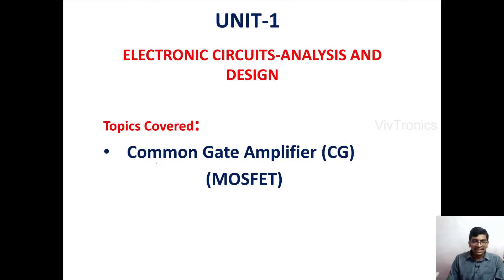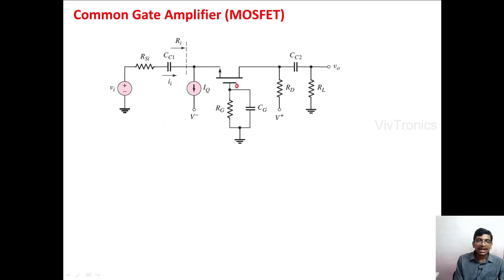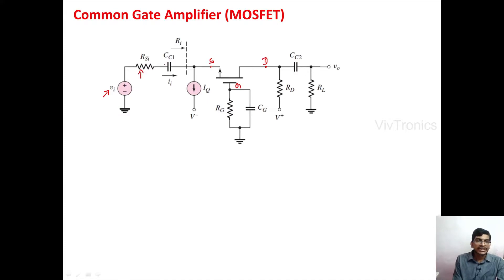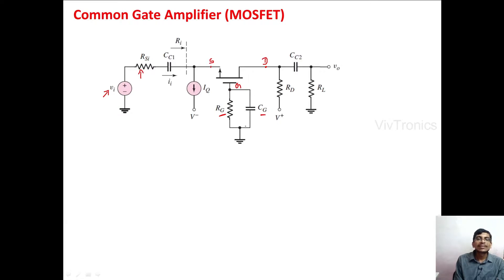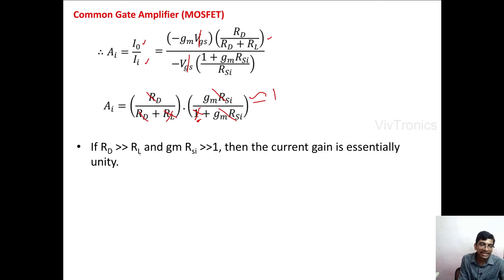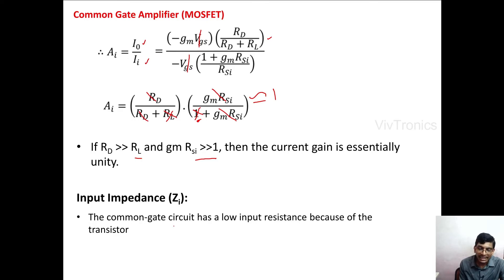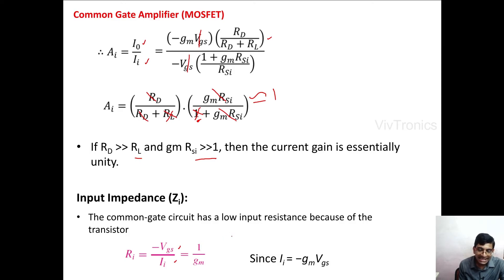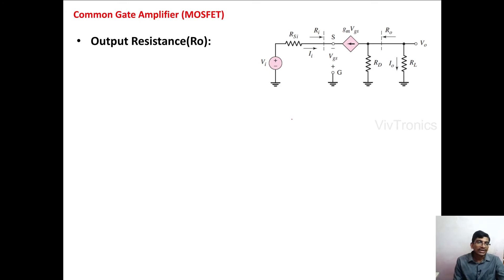MOSFET CG Amplifier | Common Gate Amplifier small signal Analysis | ECAD | ECA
MOSFET CG Amplifier Circuit,  Common Gate Amplifier small signal Analysis, Input impedance, output impedance, Small signal voltage gain, Comparison of the three basic amplifier configurations topics from the ECA or ECAD Electronic circuit analysis and design subject as per JNTU R19 Syllabus.
Topic covered: MOSFET Common Gate amplifier , Comparison of the three basic amplifier configurations
Subject: Electronic Circuits analysis and design (ECAD | ECA)
 Unit-1
Syllabus: R-19 JNTUA
Under the syllabus: Small Signal Amplifiers Using MOSFETS: Graphical analysis, Load line and small signal parameters, Small signal equivalent circuit, Small signal analysis of Common source, Common drain, Common gate amplifiers, Comparison of the three basic amplifier configurations, Problem solving.
Time Stamps:
0:00 MOSFET CG Amplifier
3:07 Small signal equivalent circuit of CG Amplifier
4:35 Voltage Gain of CG Amplifier
7:30 Current gain of CG amplifier
11:35 Input impedance of CG  amplifier
12:19 Output impedance of CG amplifier
13:51 Comparison of the three basic amplifier configurations (CS,CG,CD)